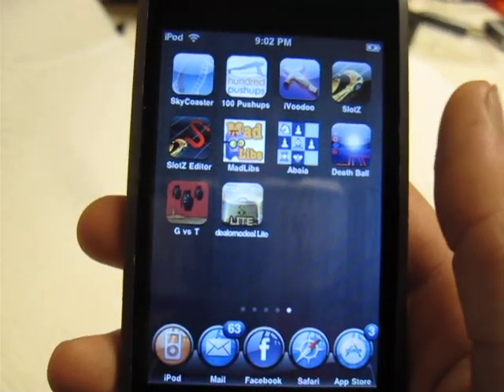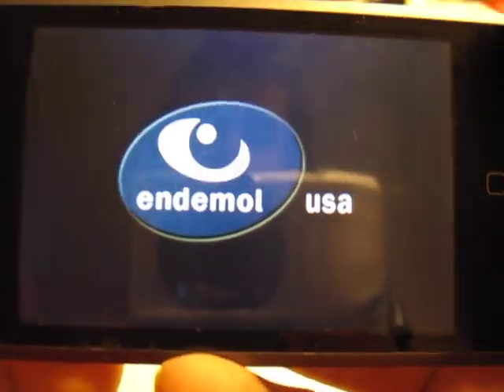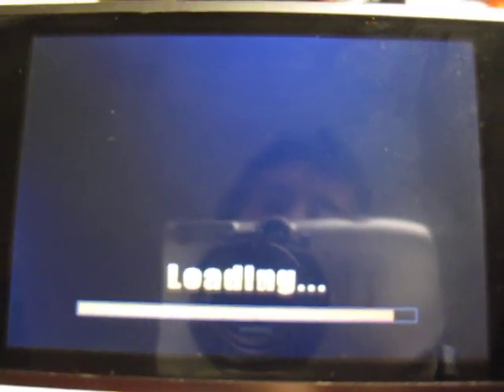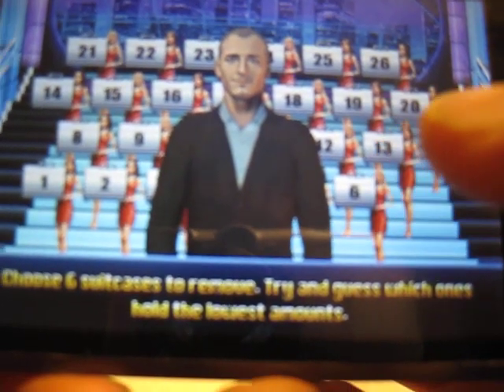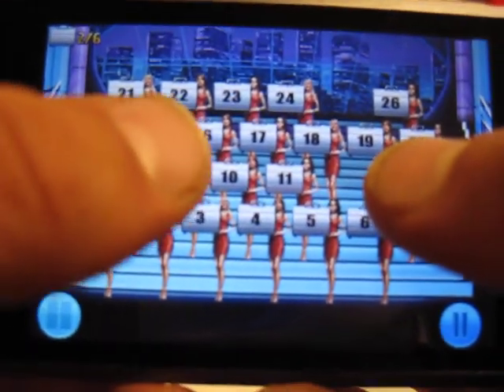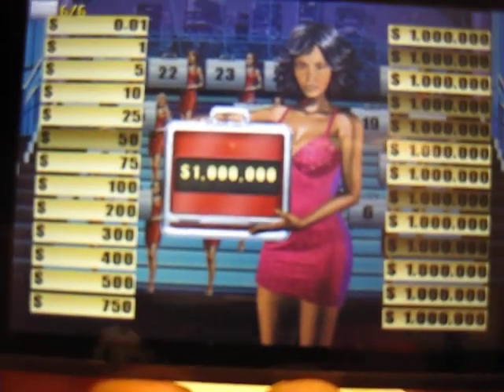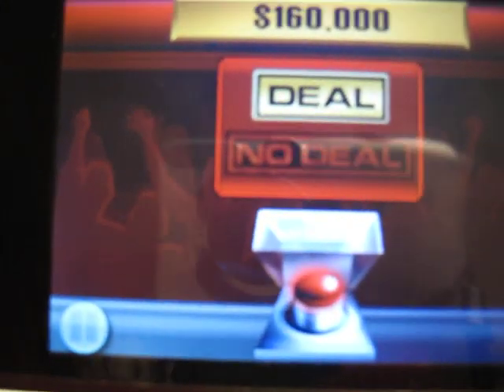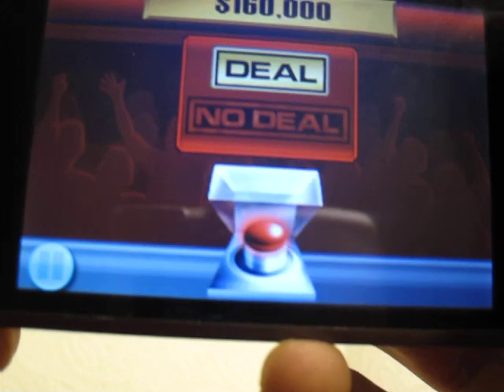Review #12 Deal Or No Deal Lite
This review is on the iphone/ipod touch app Deal or no deal lite!

Over all I'd give this app a 7/10! The style of game gets boring after a while, but seems to follow the tv show pretty well!